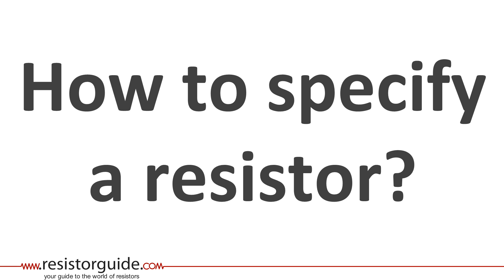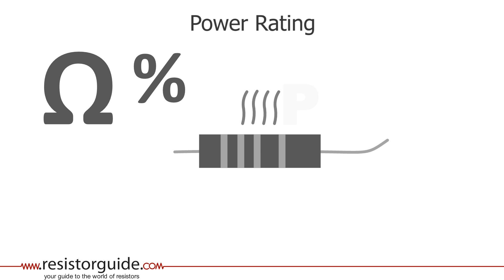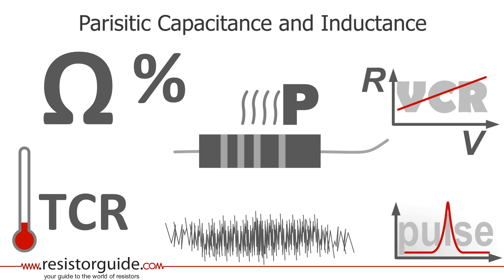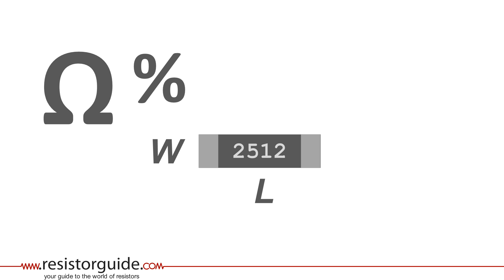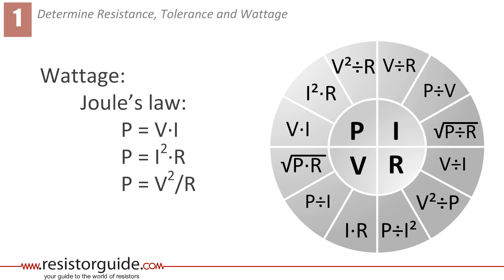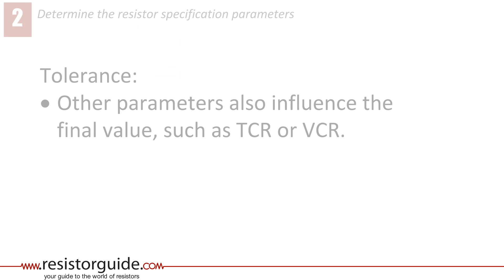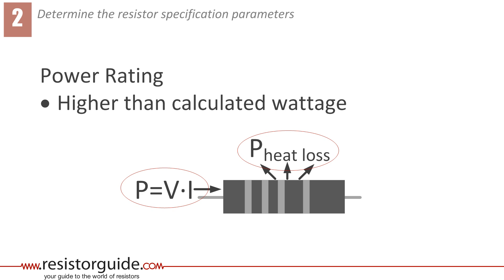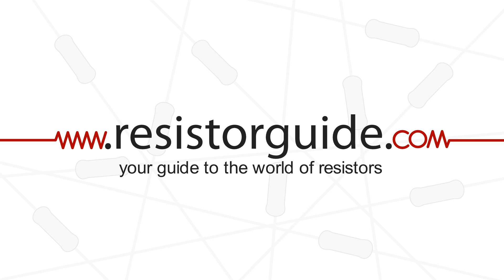How to specify to a resistor?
In this video you'll go step by step through the process of specifying and selecting the right resistor for the application. For all widely used resistor characteristics the influence on the performance is explained in a snapshot.